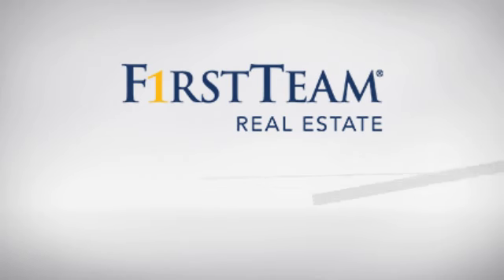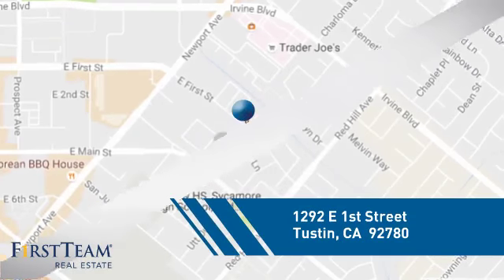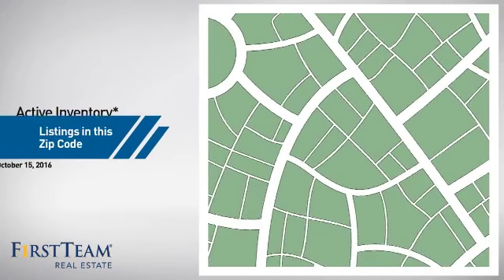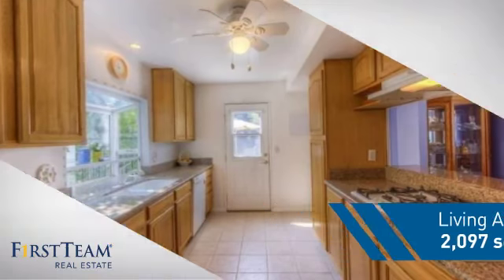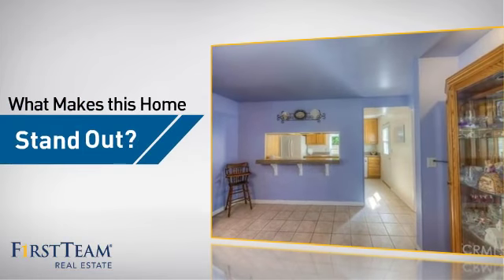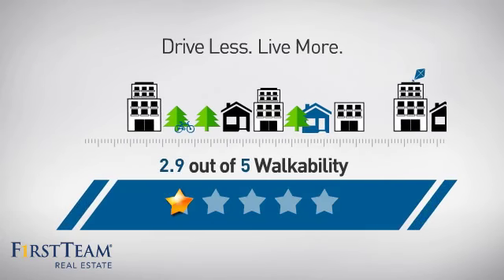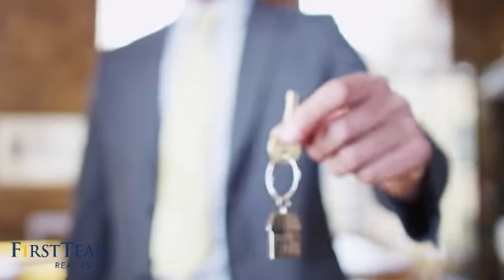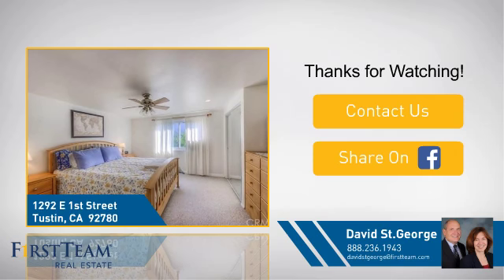1292 E 1st Street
Beautiful 5 bedroom, 3 bathroom home is 2,097 sqft on a large 7,280 sqft lot.  This wonderful home was built in 1963 and is located in the heart of Tustin, just a short walk to Old Town Tustin, parks, restaurants and shopping. This home will delight you with both a master en-suite bedroom downstairs and a master bedroom upstairs. The updated kitchen with granite counters and breakfast bar is light and bright and features a bay window. The kitchen flows into the roomy adjacent dining area perfect for an expanded table and also into the large family room with fireplace and gorgeous French doors. The beautiful French doors open to a lush backyard garden with room to enjoy a quiet brunch or relax by the sparkling pool. With three bedrooms downstairs and two bedrooms upstairs there is plenty of room for an office or craft room. In addition, the hall bath and upstairs bath are beautifully upgraded with custom tile surround and flooring.  There is an attached oversize two car garage and large driveway parking area. The attractive landscaping and new exterior paint add to the great curb appeal. You will love this home, come see it today!